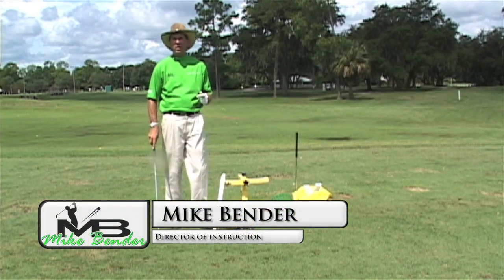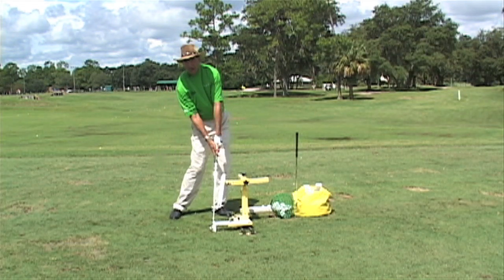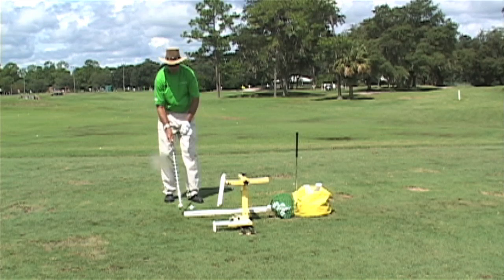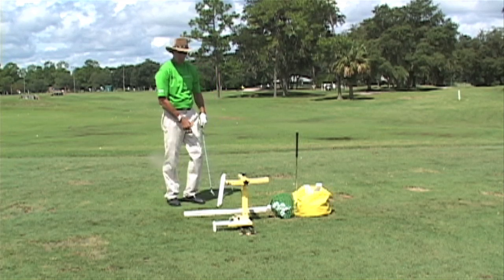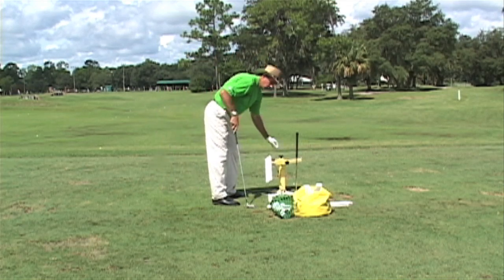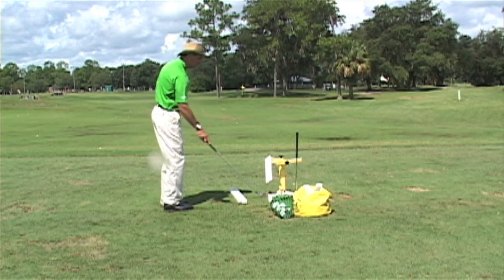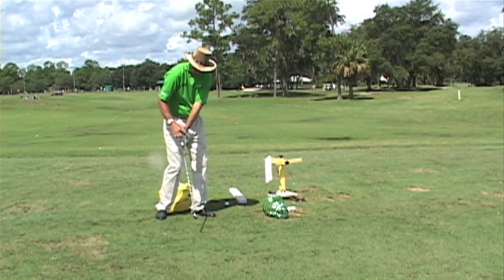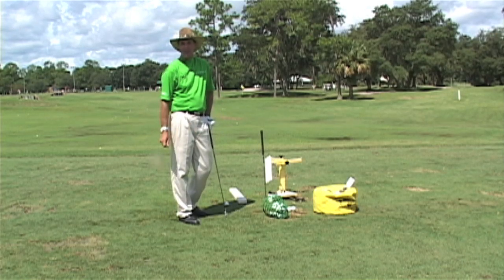Mike Bender Golf Tip: Impact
Impact Golf Tip with Top Ten Instructor, Mike Bender. Lower your score by and increase your consistency by learning the proper impact position.